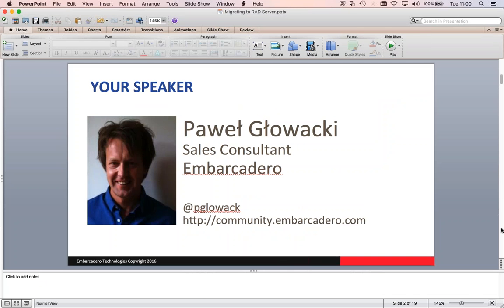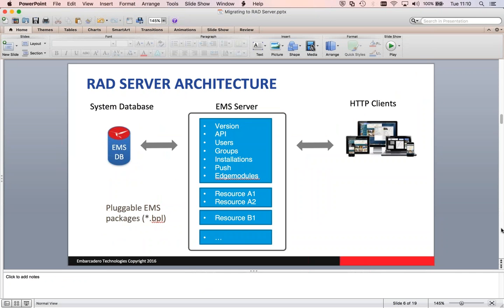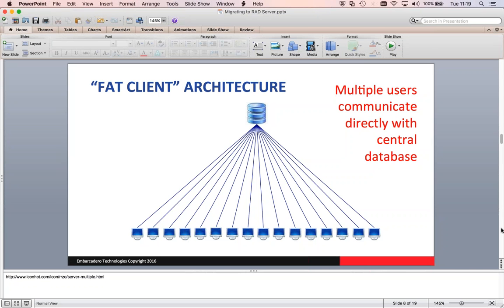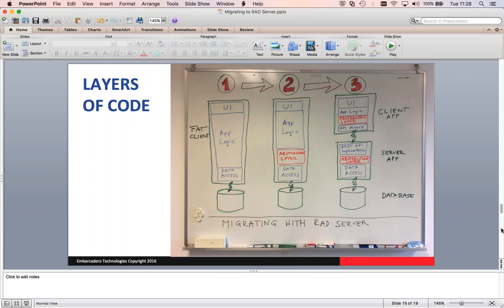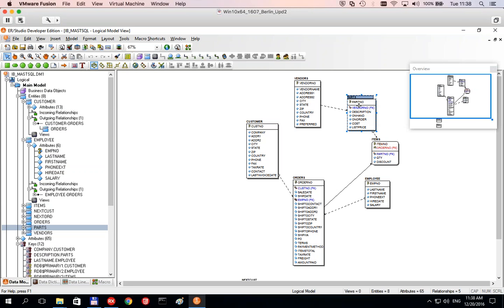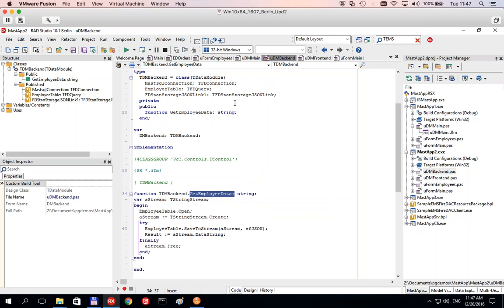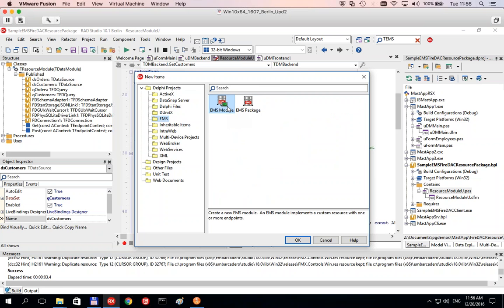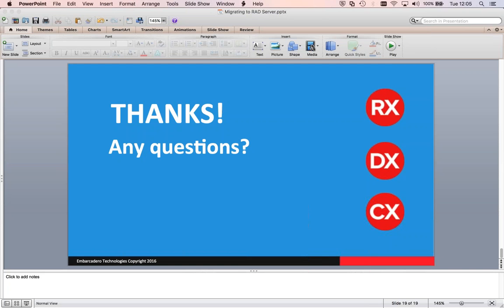2016-12-20 "Migrating to RAD Server" developer webinar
Recording from "Migrating to RAD Server" developer webinar run on 20th December 2016 by Paweł Głowacki, Embarcadero Sales Consultant.
Best practices in moving existing Delphi VCL "fat client" database application to multitier, scalable, REST API architectures with Embarcadero RAD Server technology were discussed.